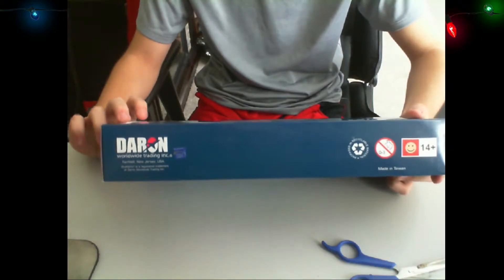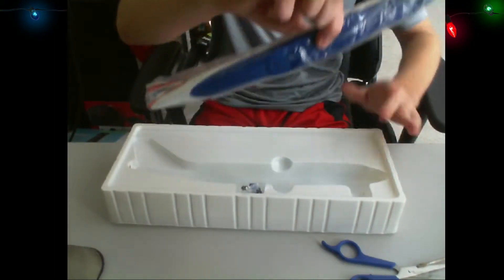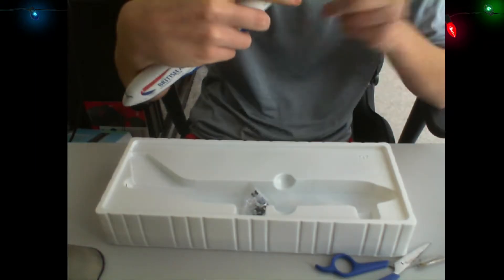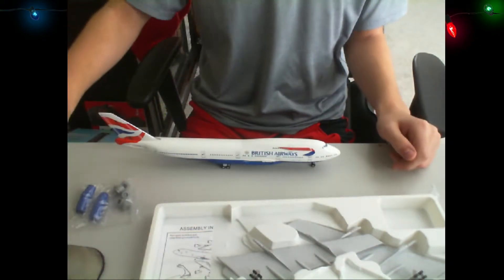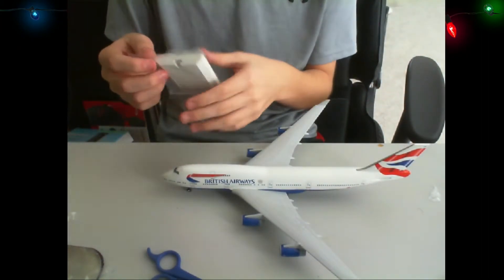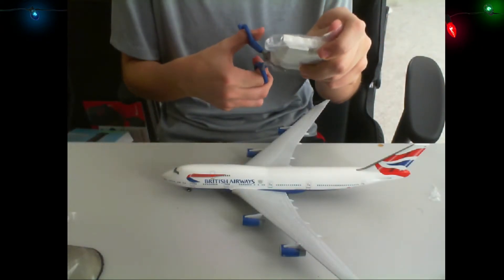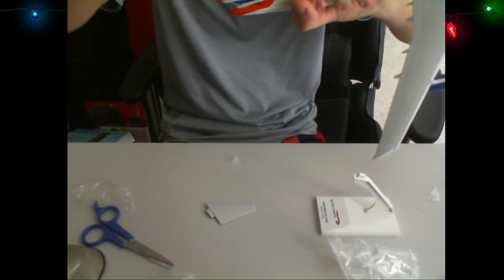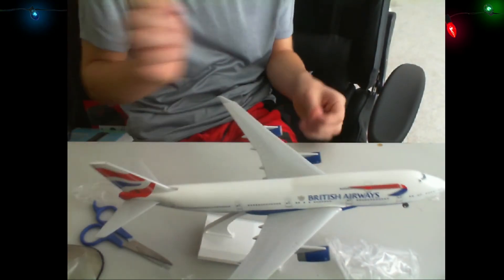Skymarks British Airways 747-400 Unboxing!